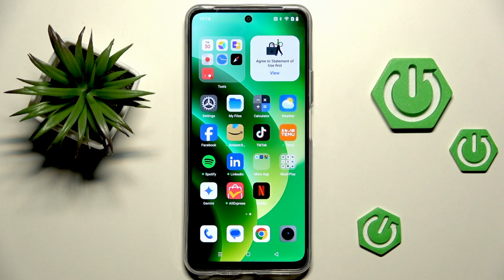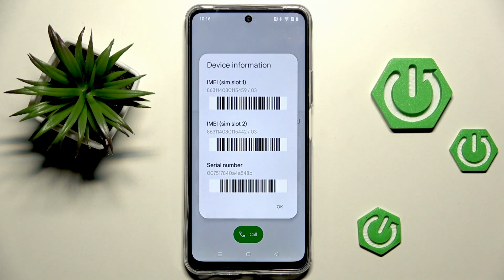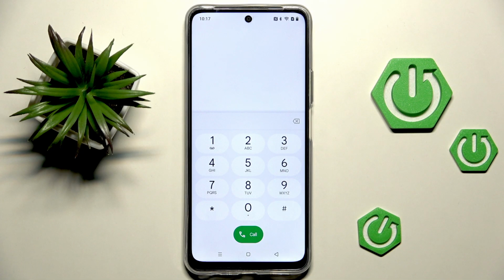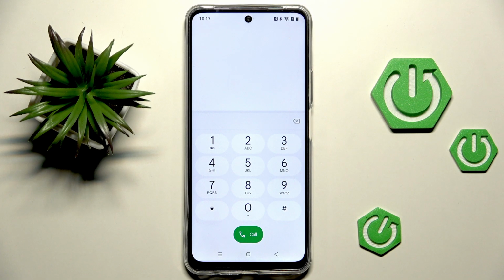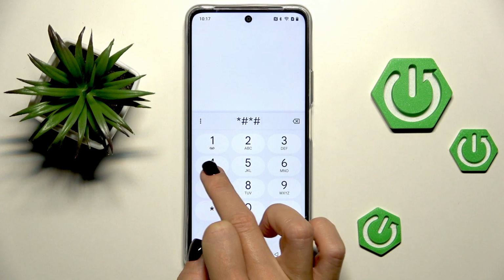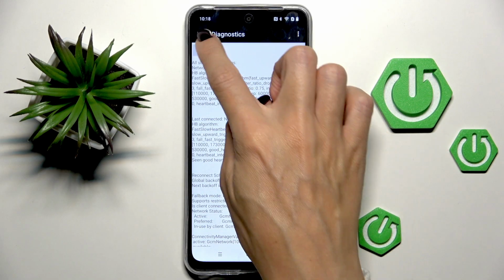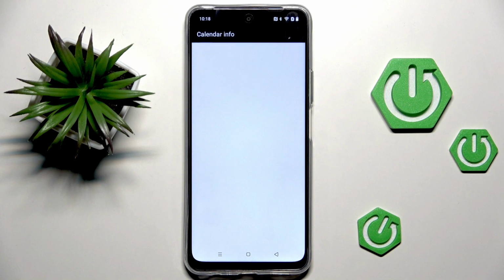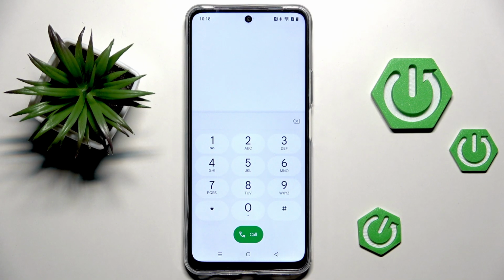REALME P3 Lite 5G – Useful Codes and Secret Menus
If you want to unlock hidden features or access important information on your REALME P3 Lite 5G, this video will show you how to use secret codes on your device. Learn how to quickly check your IMEI and serial number, access diagnostic panels, view advanced phone details, and display calendar information using simple dialer codes. These codes can help you troubleshoot, find device info, or explore extra settings on your REALME P3 Lite 5G. Whether you’re looking for the IMEI code, FCM diagnostics, or want to see all your calendar events in one place, this guide covers the most useful codes for your phone.

How to use codes on REALME P3 Lite 5G?
How to check IMEI and serial number on REALME P3 Lite 5G?
How to access hidden diagnostic menus on REALME P3 Lite 5G?

0:00 Introduction
0:06 How to enter codes on REALME P3 Lite 5G
0:17 IMEI and serial number code (*#06#)
0:40 Google testing mode code (may vary)
1:20 FCM diagnostic panel code
2:02 Calendar info code
2:27 Summary and closing